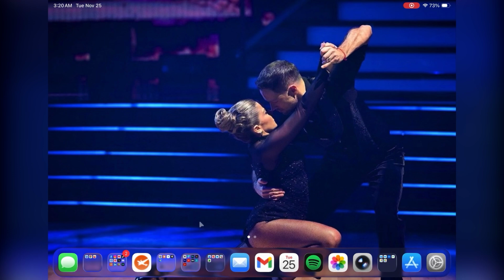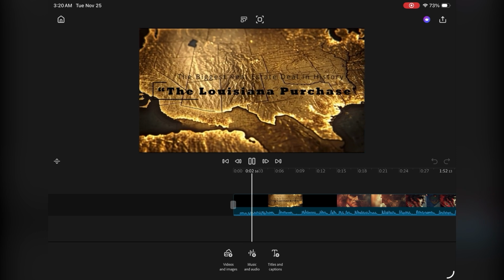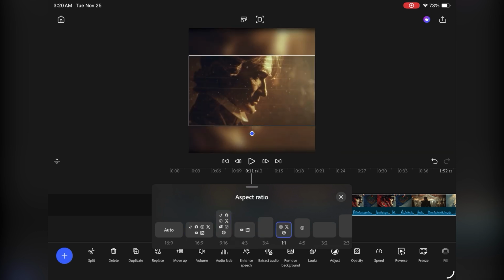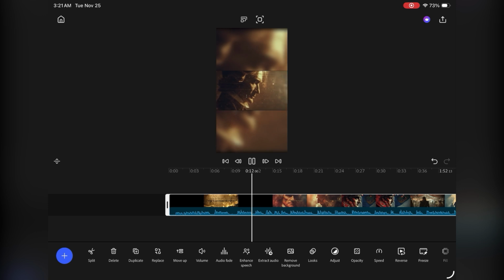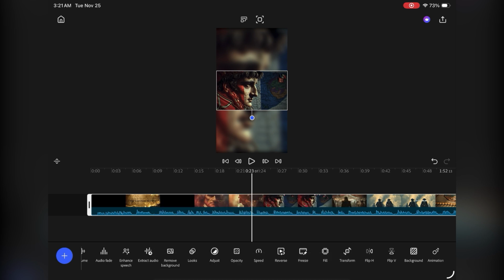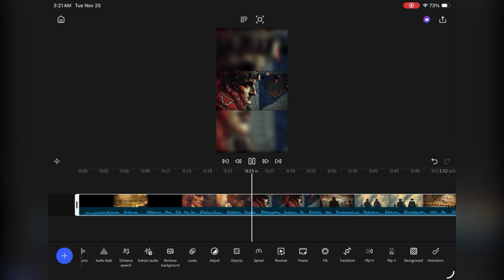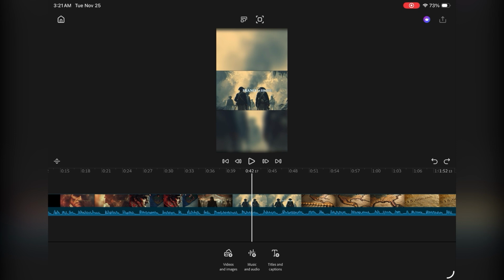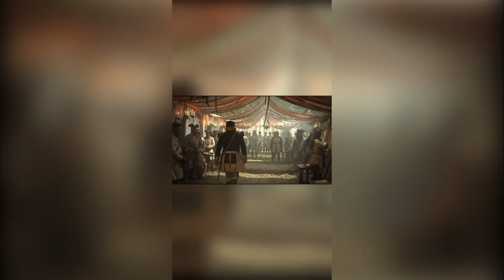Portrait To Landscape | Edit On Your iPad!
Want to convert a portrait video to landscape on your iPad? In this Adobe Premiere Pro tutorial, I show you step-by-step how to change your video from 16:9 to 9:16 (or vice versa), reframe your clips, and export polished horizontal videos — all directly on your iPad.

This workflow is perfect for content creators, filmmakers, and editors who need to quickly repurpose vertical videos for YouTube, TikTok, Instagram, or any platform. Learn how to:

• Resize and reframe vertical videos in Premiere Pro on iPad
• Convert portrait to landscape (16:9 ↔ 9:16)
• Adjust clips for professional-looking horizontal output
• Export without losing quality for social media or YouTube

If you’re serious about mobile video editing, this tutorial will level up your workflow and save you tons of time.

🎩Real Magic. 🎬Reel Vision.